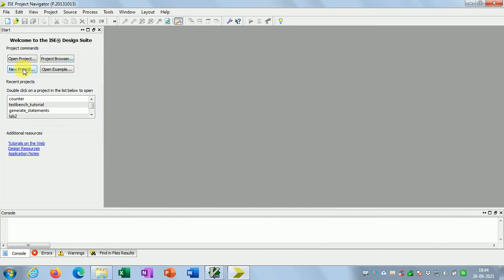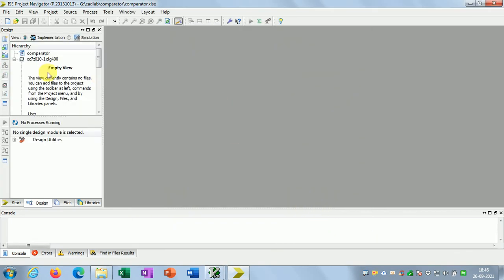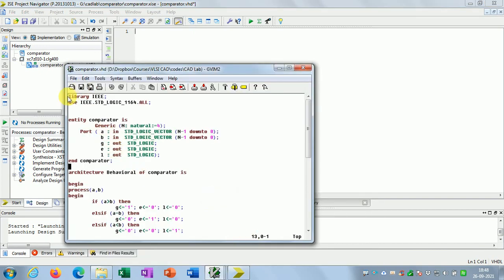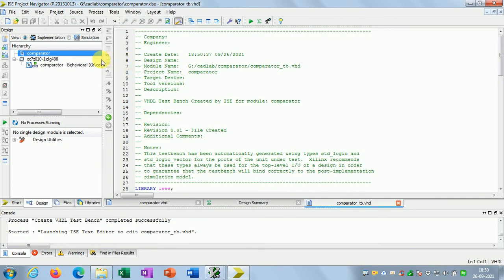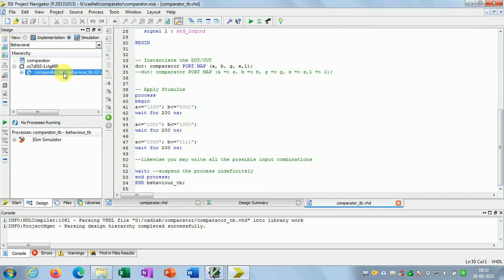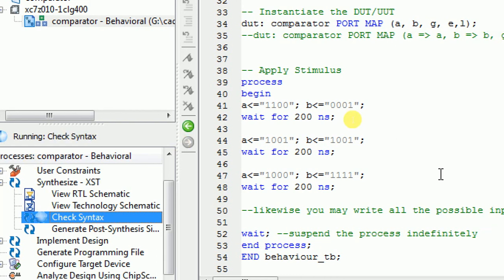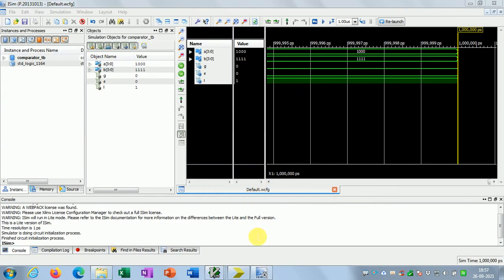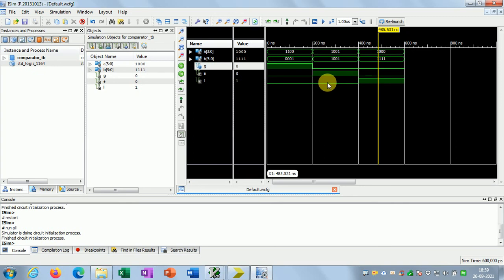RTL Simulation Demo using Xilinx ise 14.7